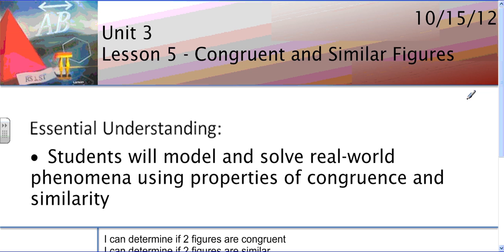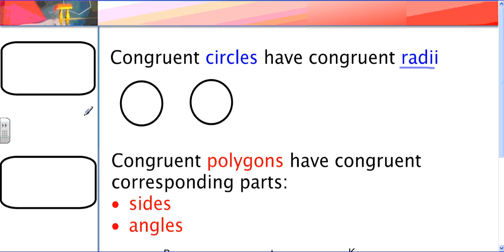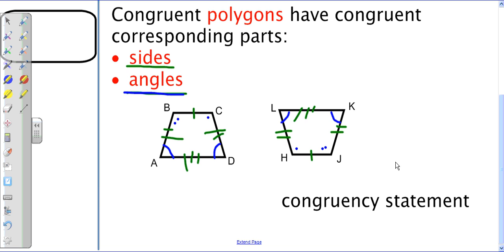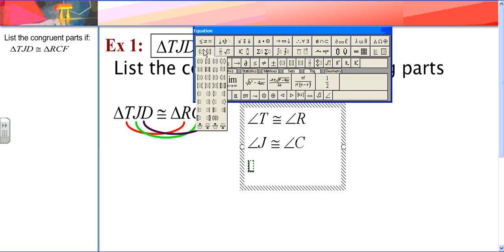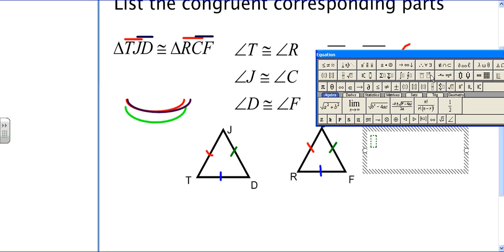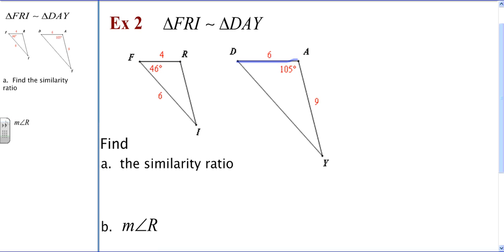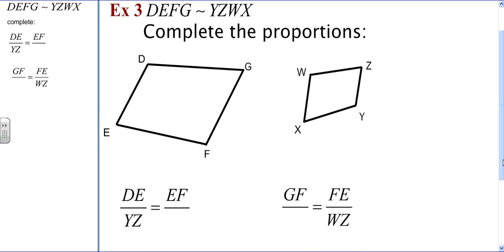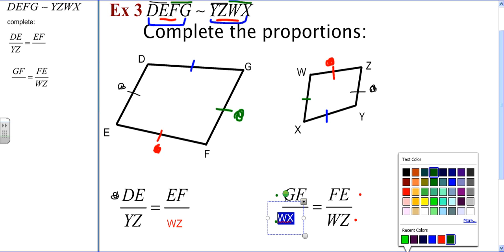3 5 Congruent and Similar Figures